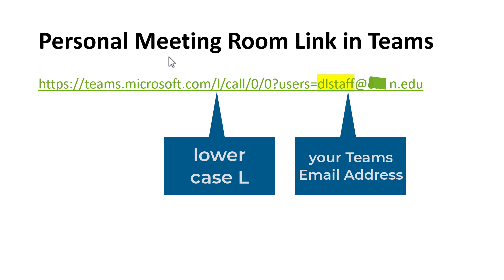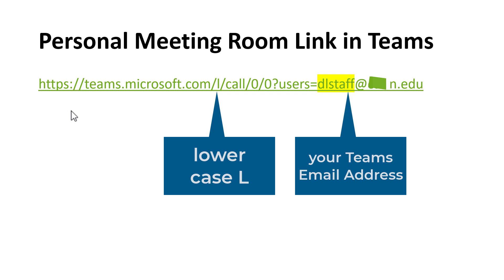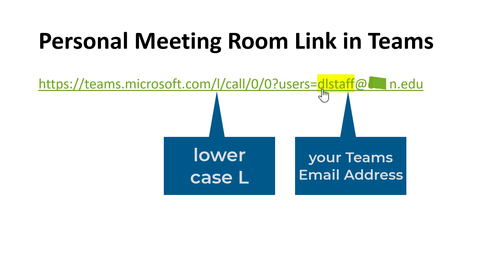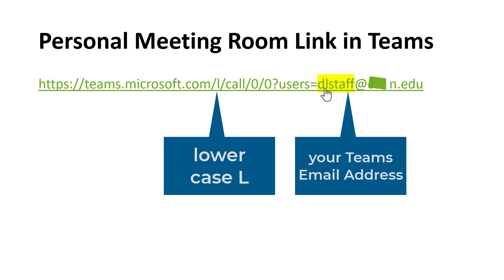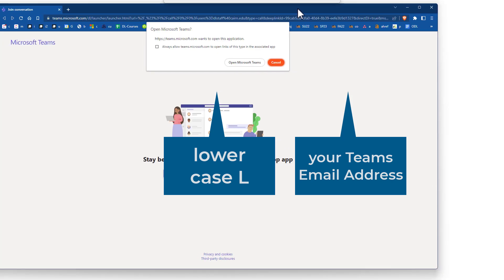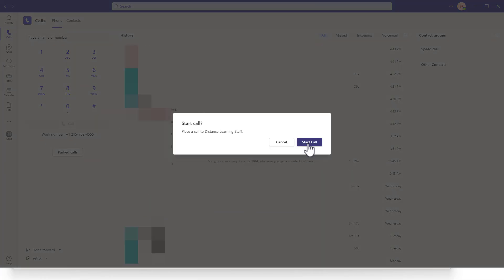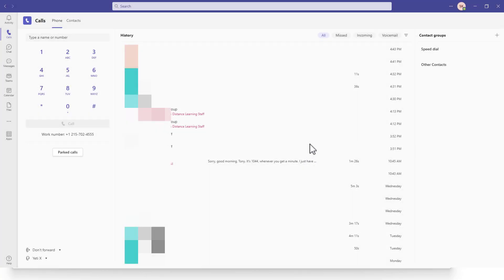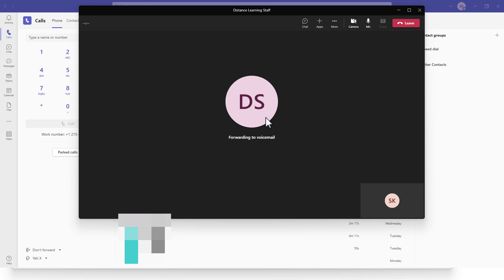Personal Meeting Room in Teams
I will upload more videos soon on this channel.